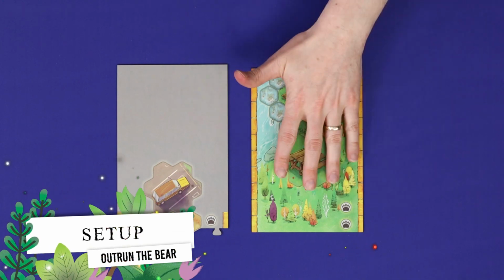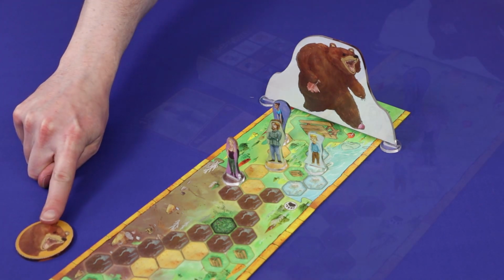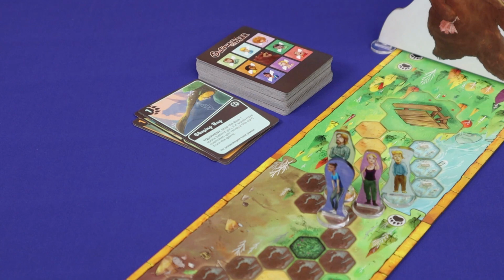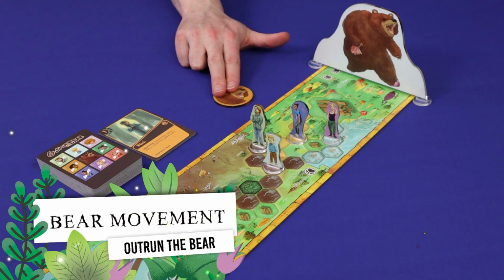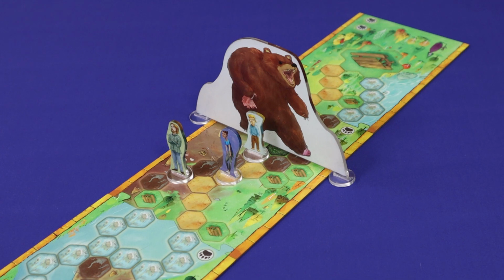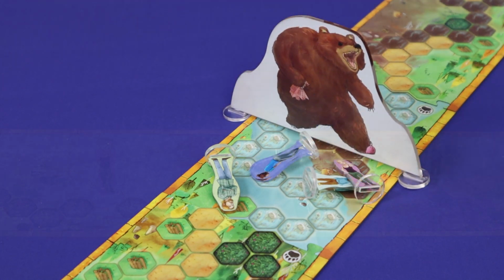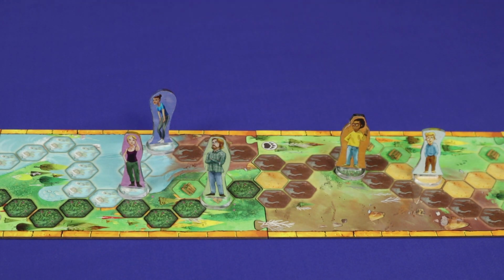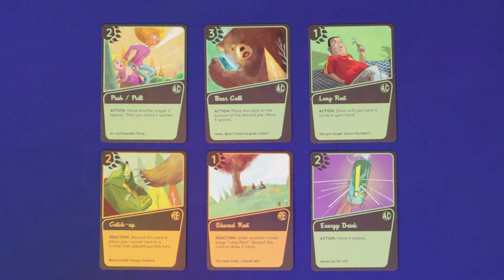Outrun the Bear - How to Play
Learn how to play Outrun the Bear board game (and how you run for your life from the bear ;D) - we're rules teaching in the clearest, concise way, so hopefully you can skip most of the rulebook and just play!

INDEX
00:00 Start
00:35 Game appraisal
01:08 Setup
01:38 Overview
03:59 Bear movement
05:33 Endgame
06:01 Other rules